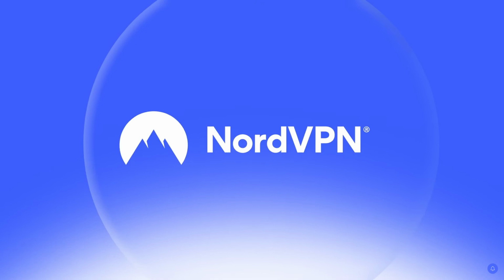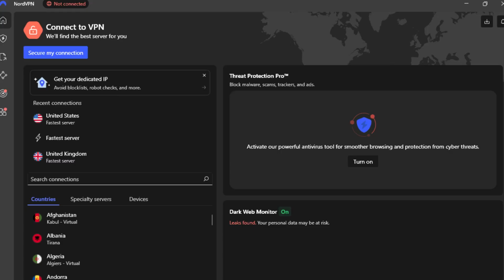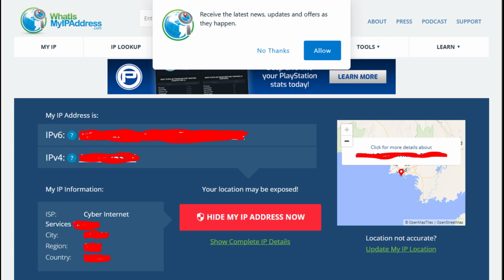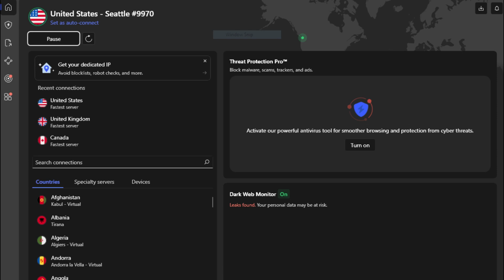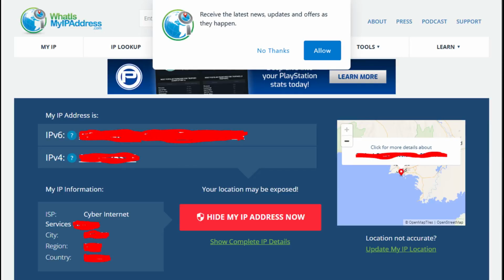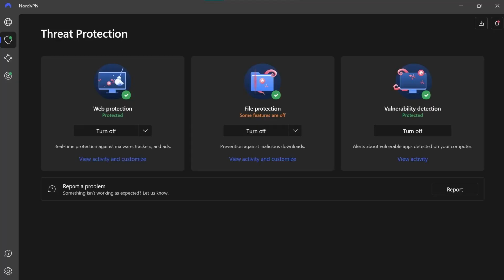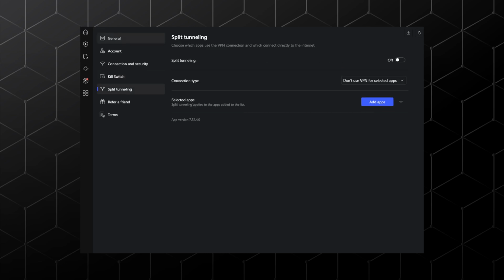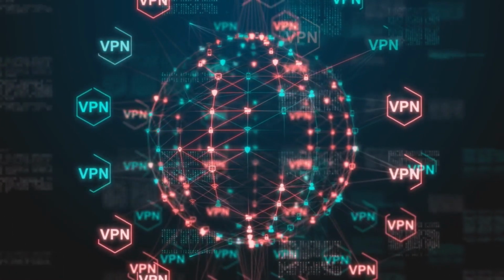How to Change Your Region / Location on a Laptop Using a VPN (2026) | Step by Step ✅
Want to change your region or location on a laptop in 2026? In this video, I’ll show you step by step how to use a VPN to switch your IP location, access geo-restricted websites, unblock content, and protect your online privacy. Follow this guide to easily appear in any country while browsing securely and privately.